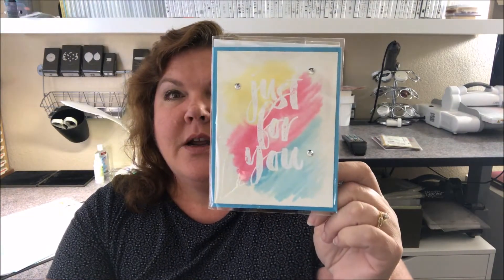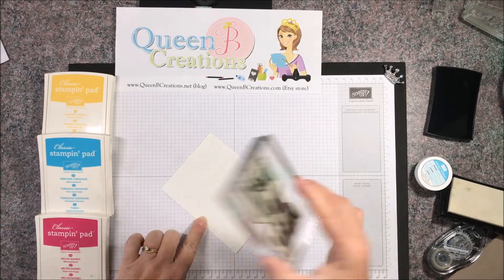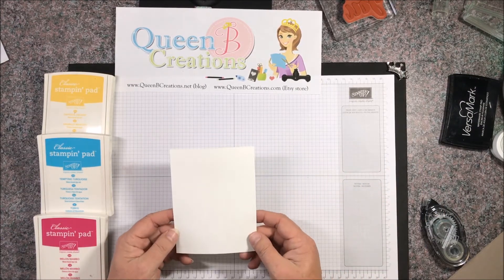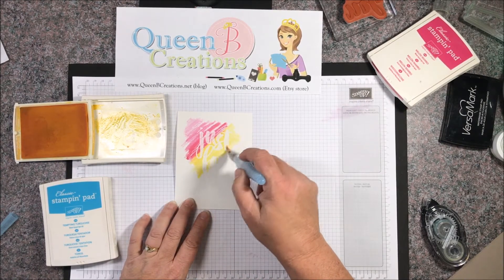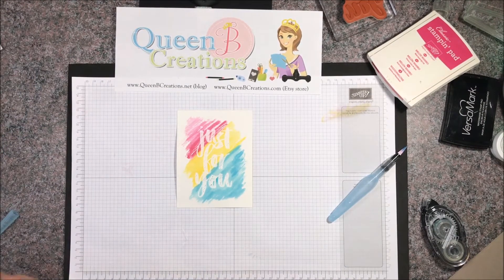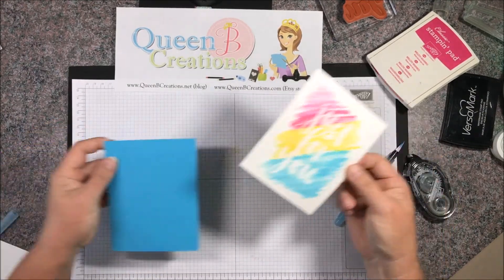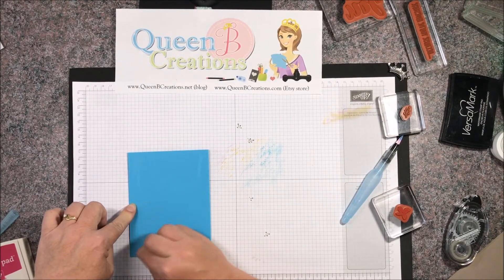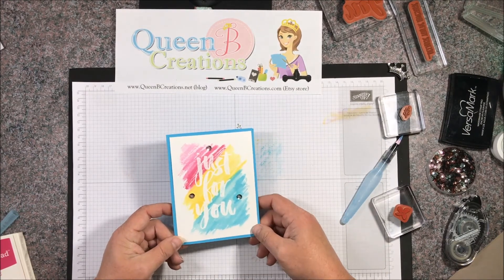Stampin' Up! Emboss Resist Technique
Lisa Ann Bernard of Queen B Creations (Independent Stampin' Up! demonstrator) demonstrates the emboss resist technique when making this card with watercolor paper and a water brush.